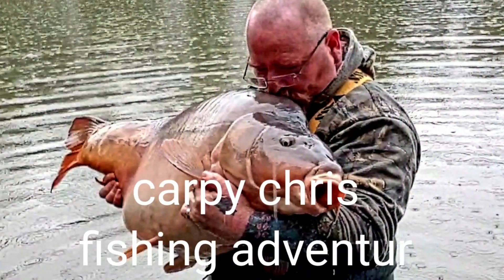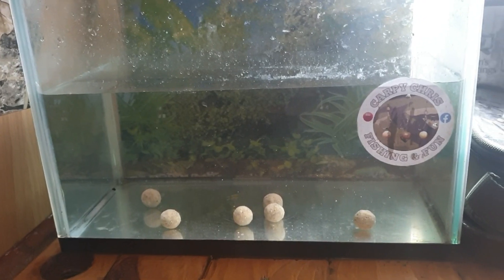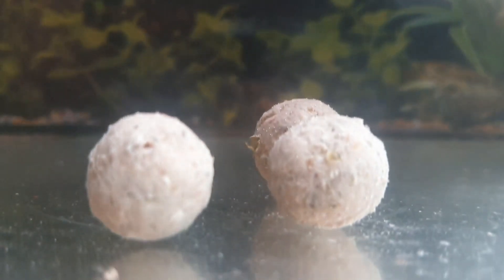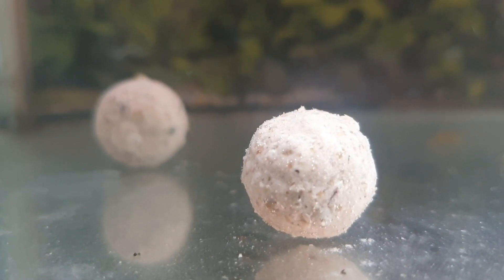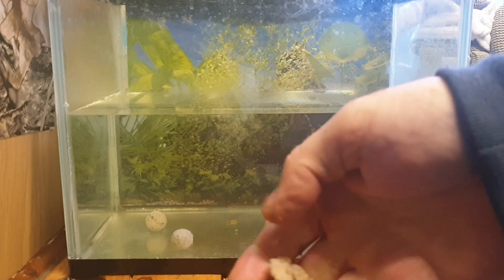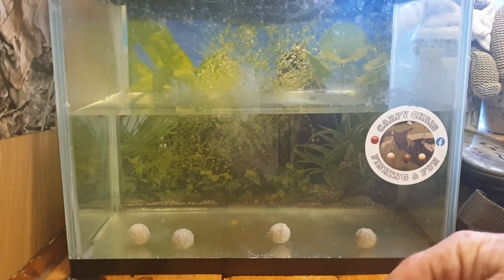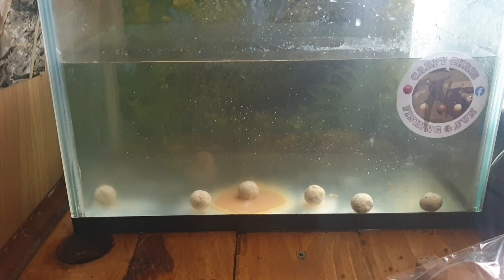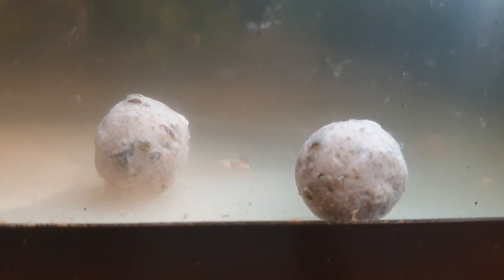Baitworks cre,amino boilie test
Cre,amino test